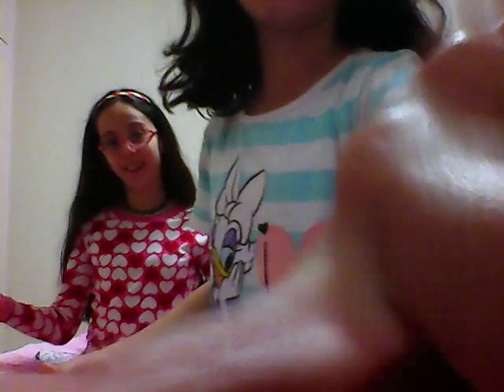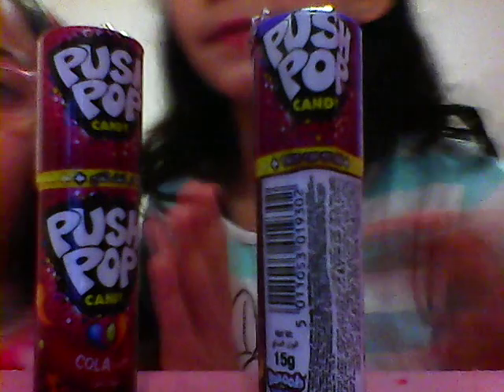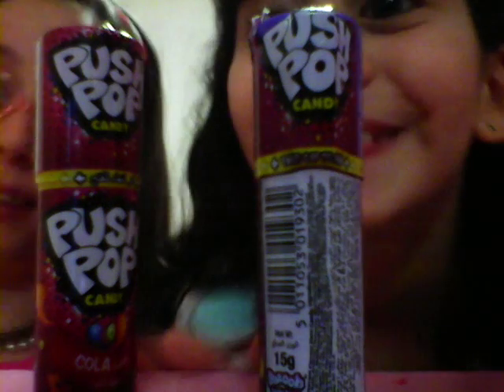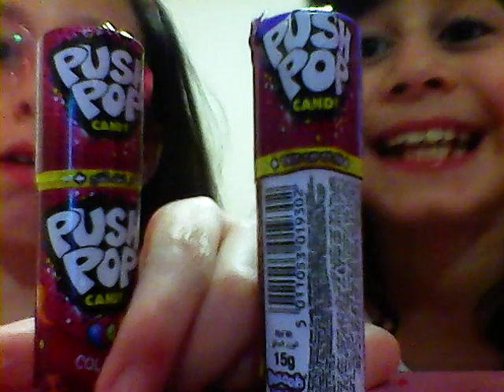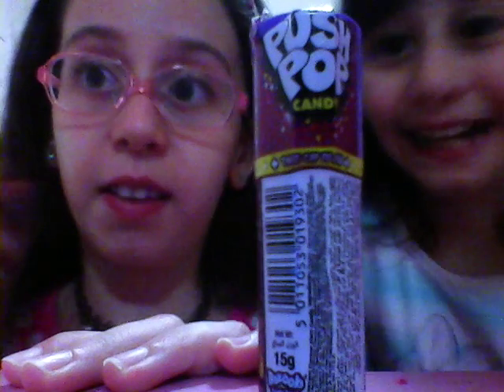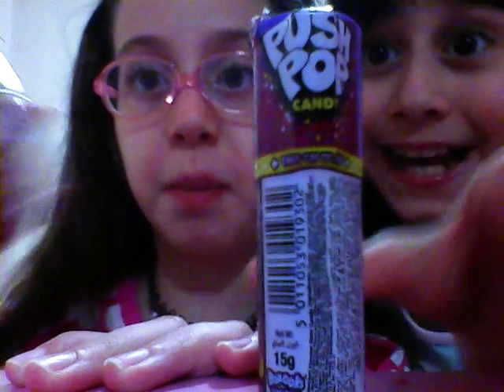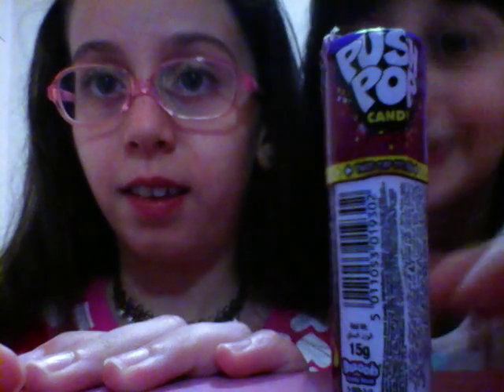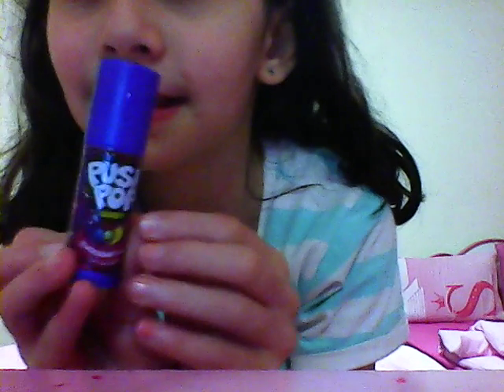Raghda and zaina first ever pushpop